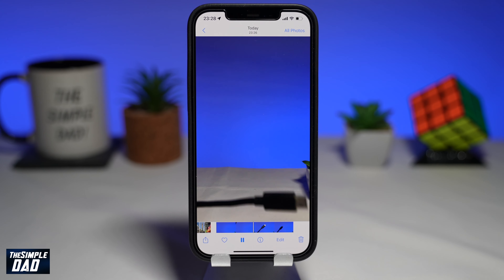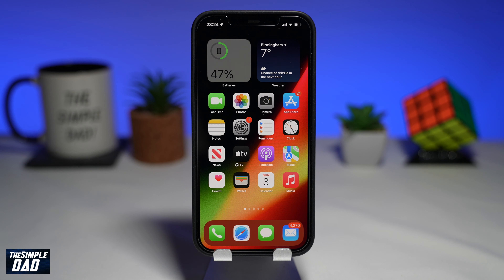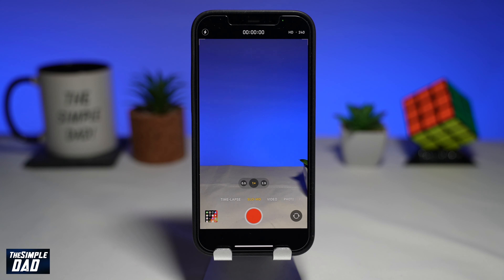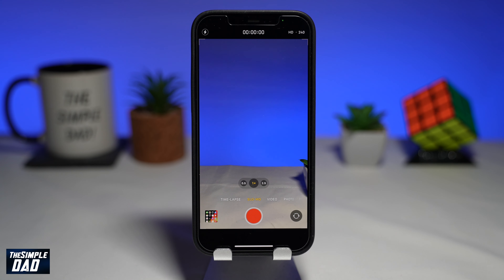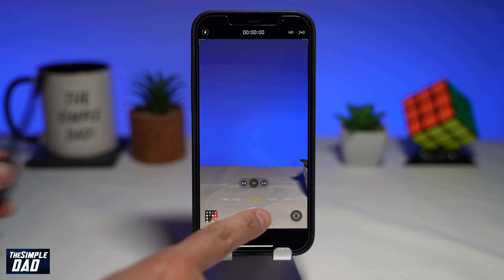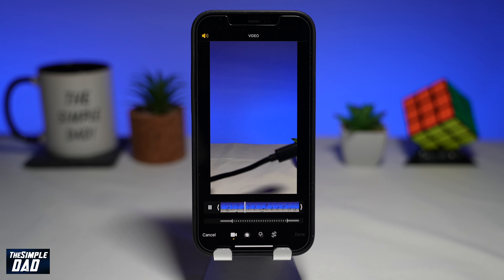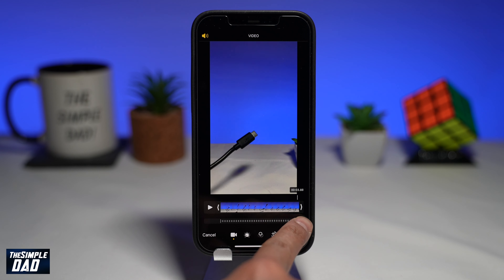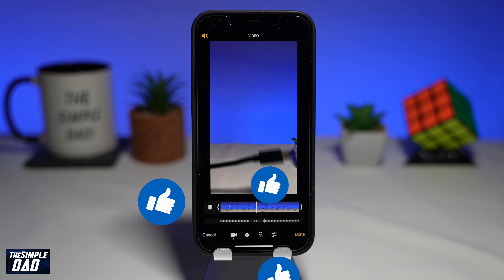How to Take a Slow Motion Video on Iphone 2022